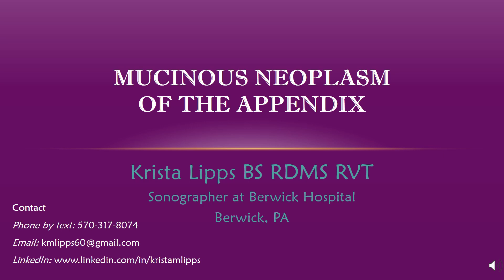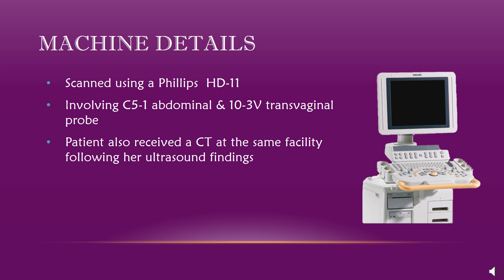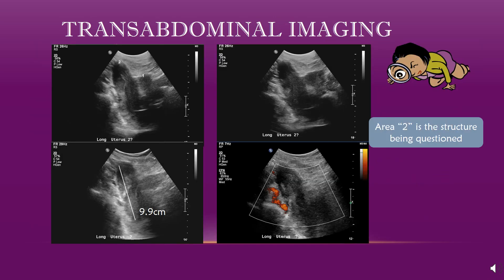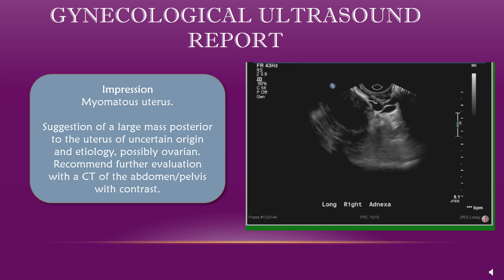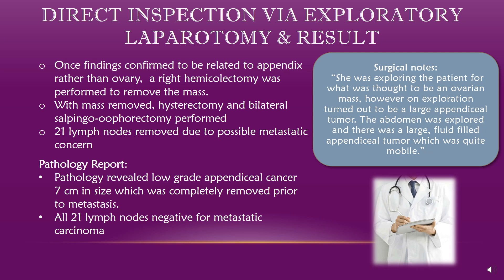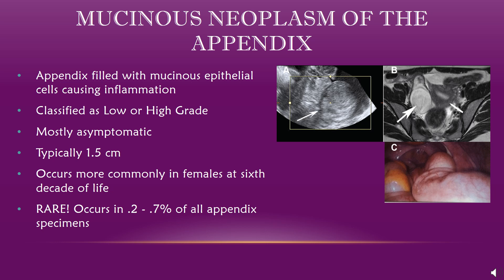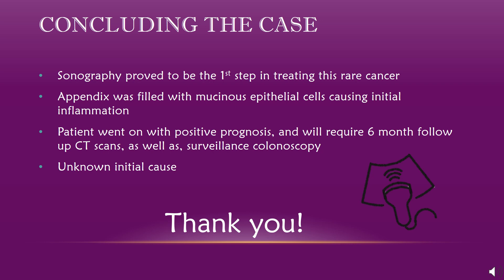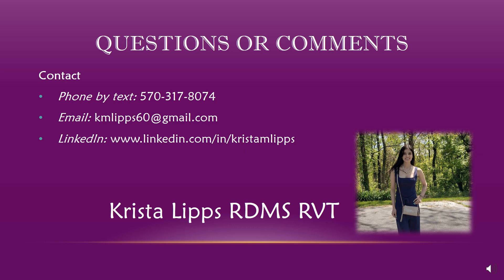Mucinous Neoplasm of the Appendix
An electronic poster presented by Krista Lipps, BS, RDMS RVT